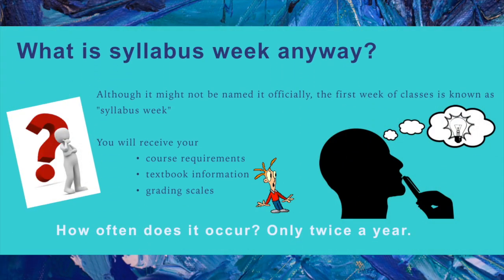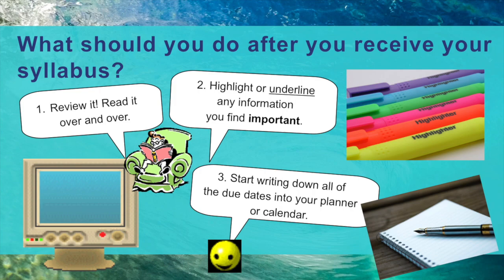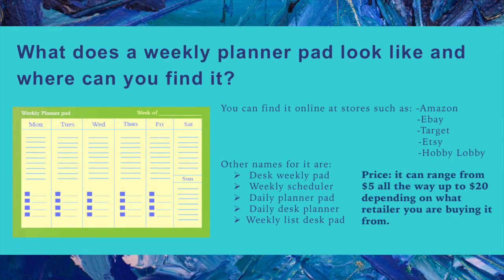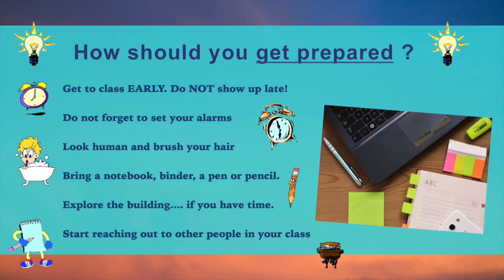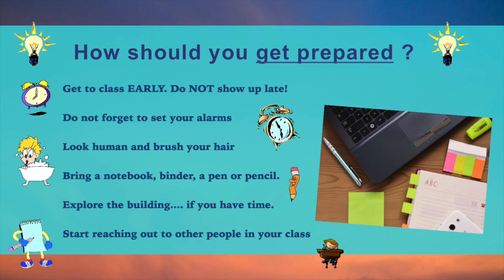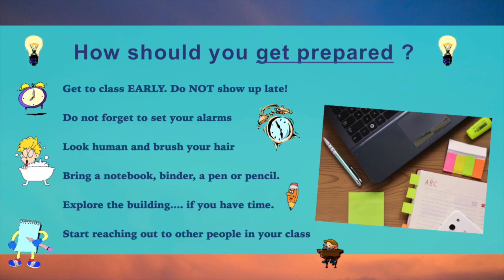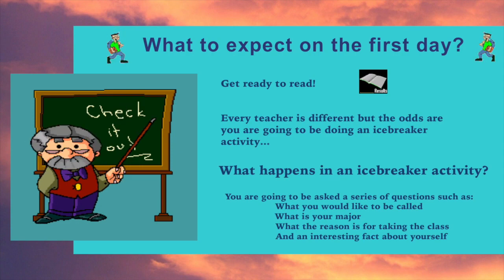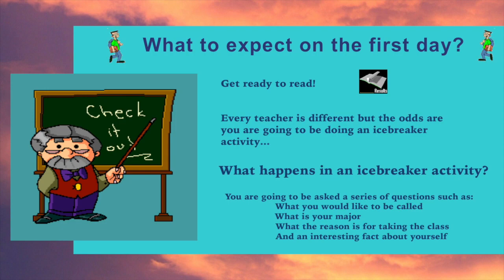Syllabus week- What to expect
Learn all about what happens during syllabus week. Topics such as icebreaker activities, what to do when you get your syllabus, and what to expect on your first day will be discussed.